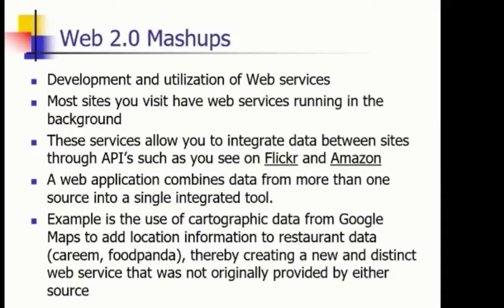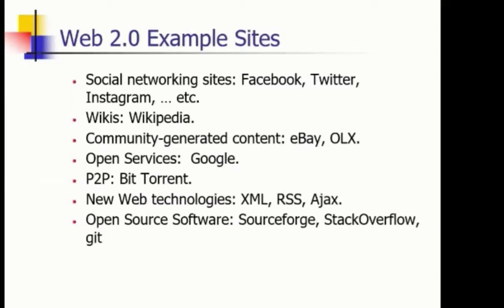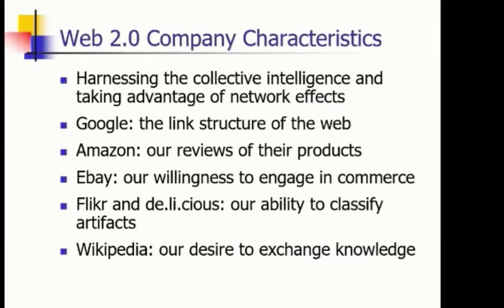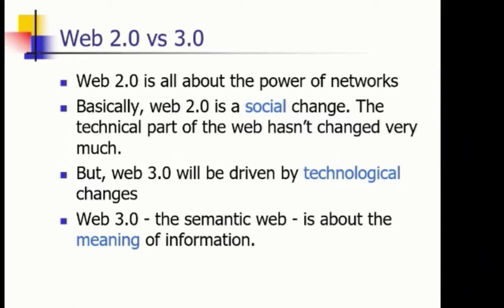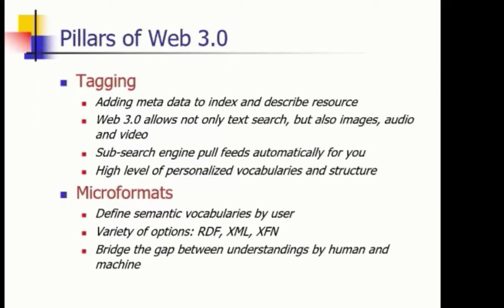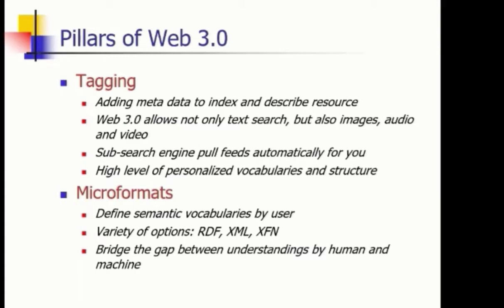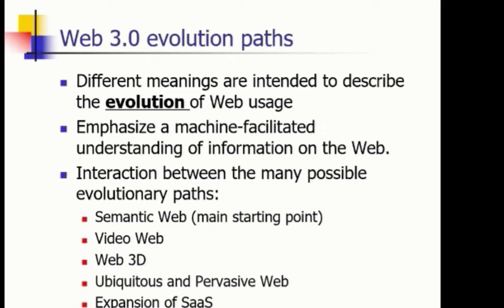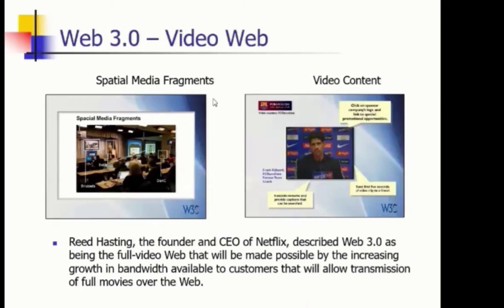Digital Marketing || Lesson No:11 || web 2.0 & 3.0 (Part-II) English